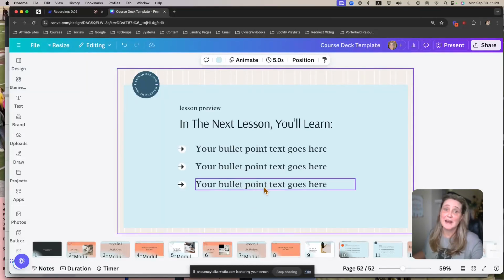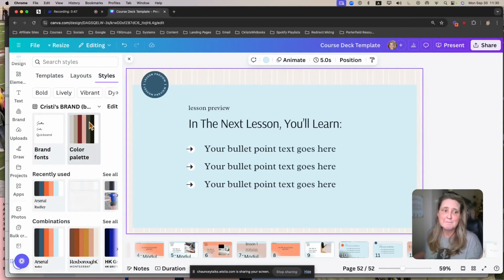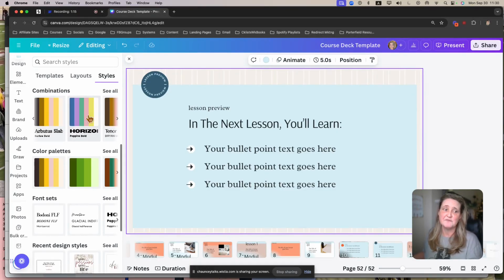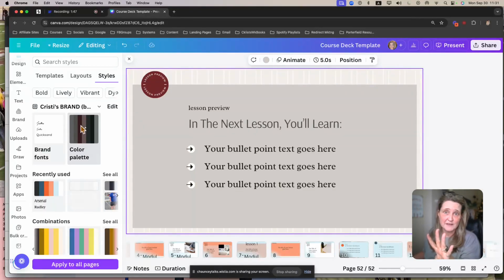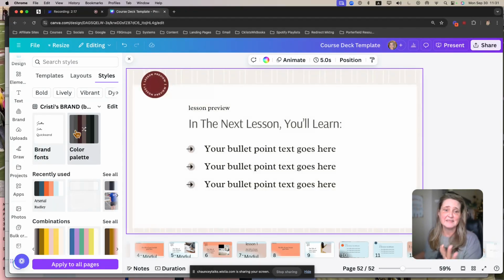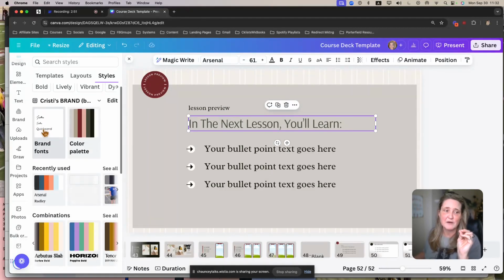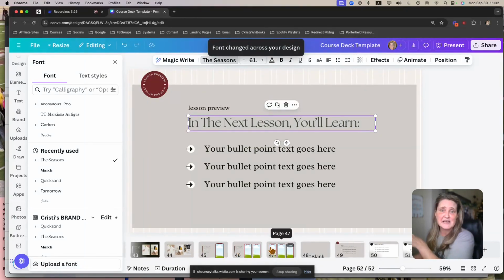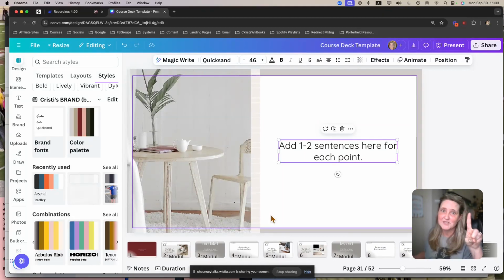How do I Change colors & fonts in a Canva Template all at once - the fastest way?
Beginner tutorial on how to change all the colors and fonts in an entire Canva document with one or two clicks, including your brand colors if you have them set up in Canva, or choosing from color palettes Canva has in their bank of color designs.

As a life long Speech Language Pathologist and a Doctor of Educational Technology, I find that most tutorials are so fast, and so confusing for the beginner.

I hope to solve that problem by providing beginner tutorials for newbies on sites. I will be starting with Canva and Google, with more to come including landing page plug and plays, sales pages, etc.

I am also currently creating a course for aspiring or new entrepreneurs to build more belief in yourself, build a simple online business based on what you love to do, or a passion you have, and be your own boss finally!

The simple way.

I want to help simplify the process, provide ways to organize all the moving parts with as few platforms as possible and set you up for success.
Send me a quick email to be added to the waitlist, and as soon as I get my Free First Steps Guide created, I will send it your way as well.

My Community is in process as well in Skool called Chaos to Confident if you'd like to join at